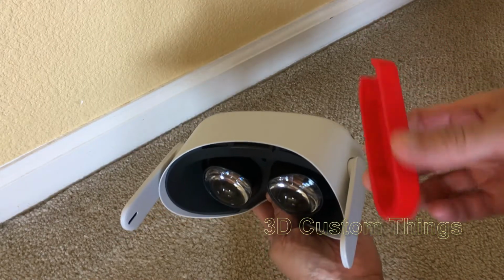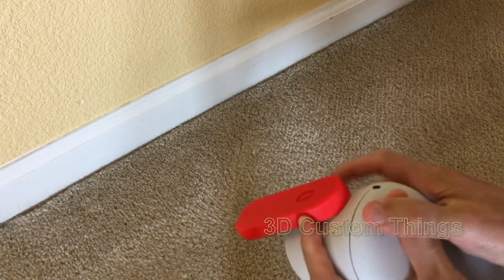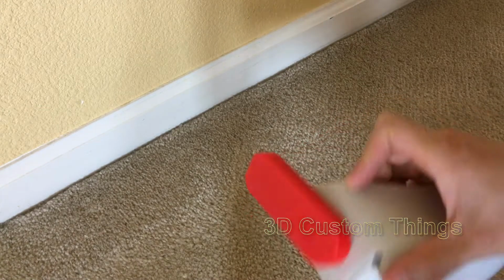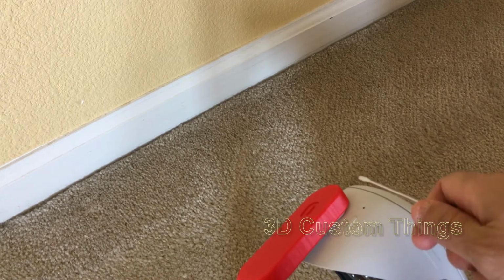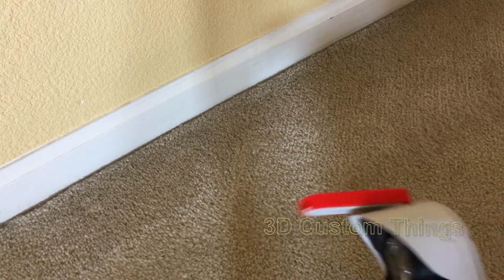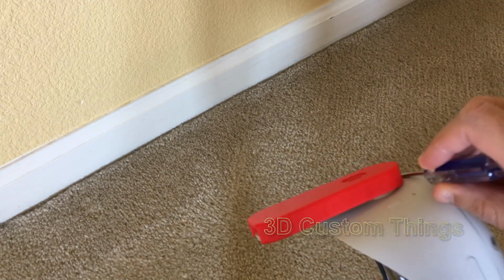Quick Install and Uninstall of Ultimate FrankenQuest 2 v3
As one of our viewer suggested, "If you wrap the screwdriver head with a piece of paper you can avoid scratches." Can be purchased at our store or on Etsy